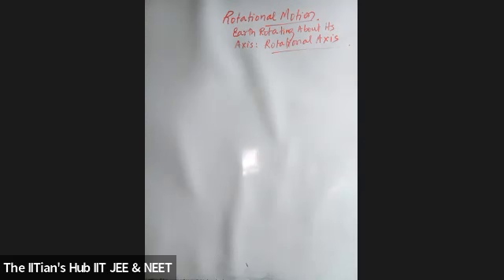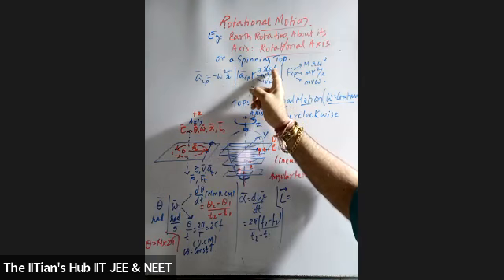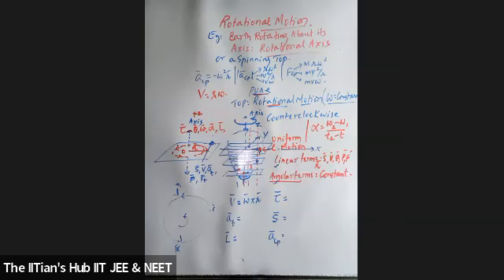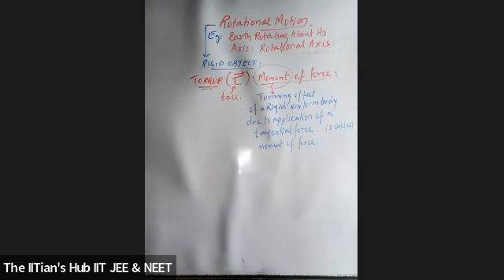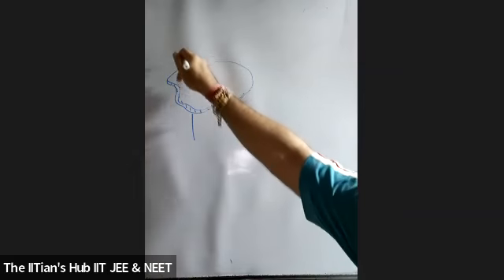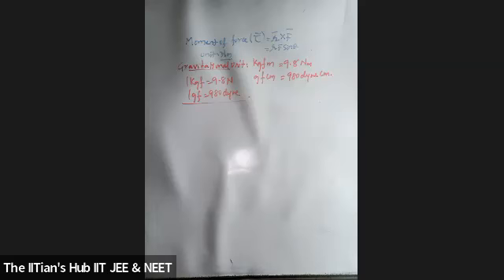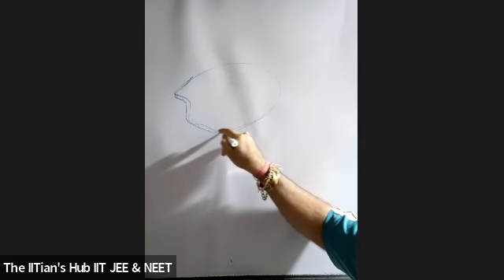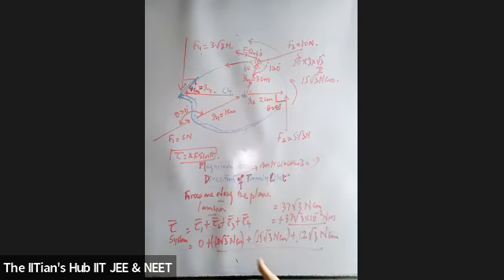Rotational motion,11th,Orange House (21-23),Date-7-2-2021,By- AjitDave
Detailed discussion on Rotational Motion!